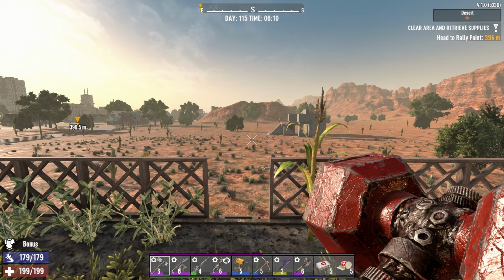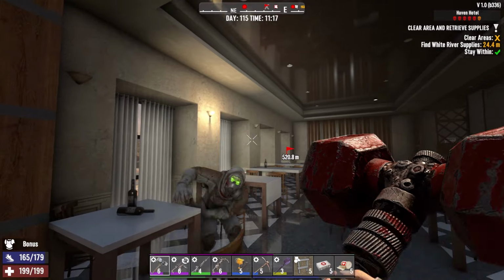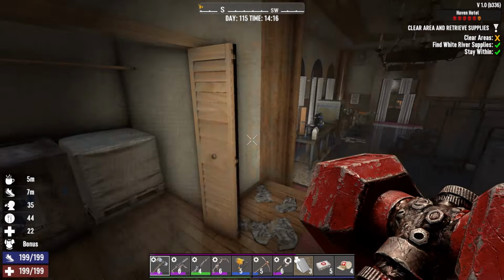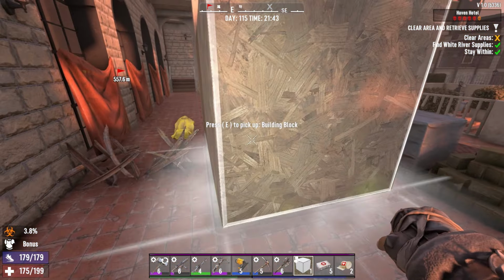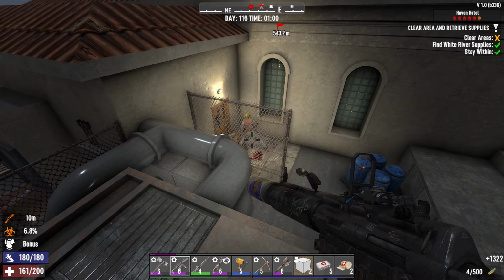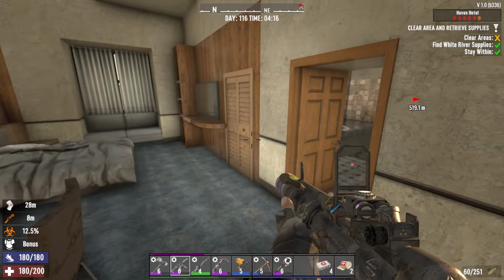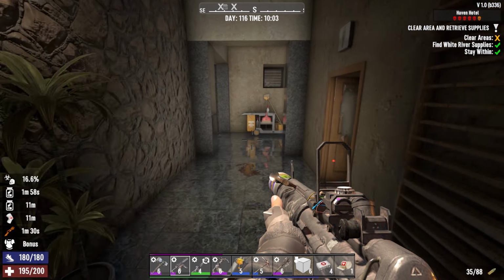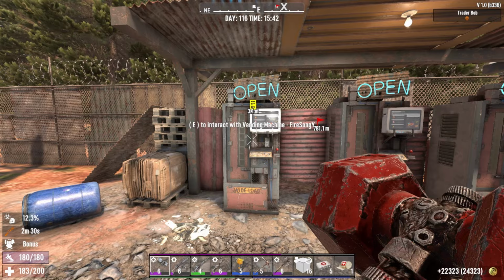7 Days To Die 1.0 [EP66] - Haven and Hell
I've only been playing 7 Days to Die for a year but I'm just as excited as all the long time fans that have been following this game for a decade. I'm ecstatic that I'm here for this epic moment, the full release of a well loved title! This amazing game has become one of my favorites and I look forward to playing it for many more years to come. Thank you for all your support, let's get into it! Happy gaming!